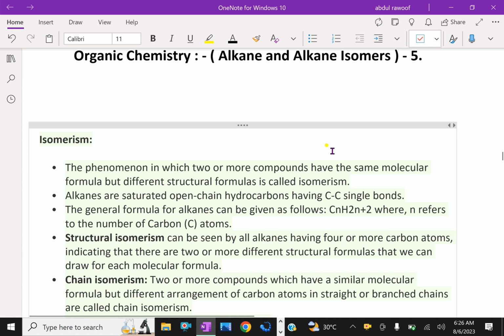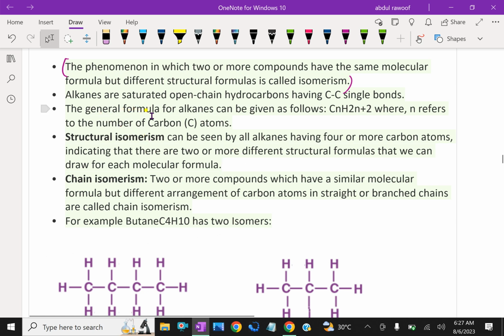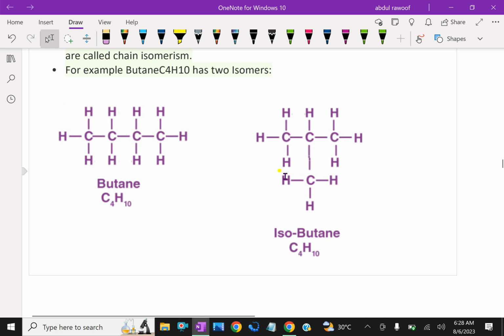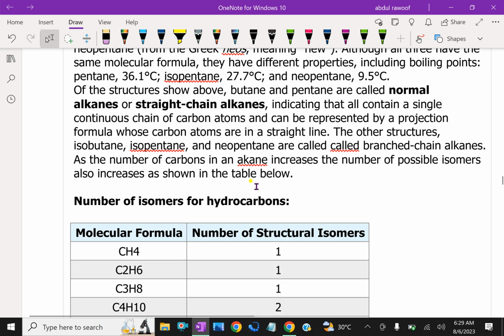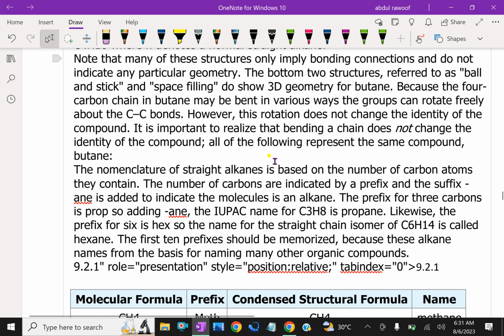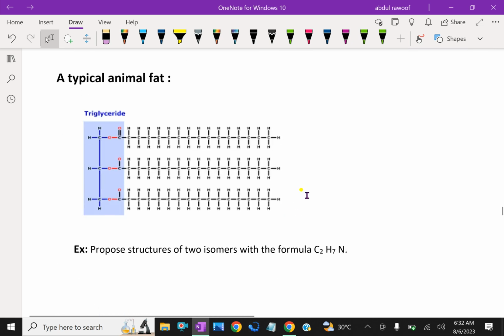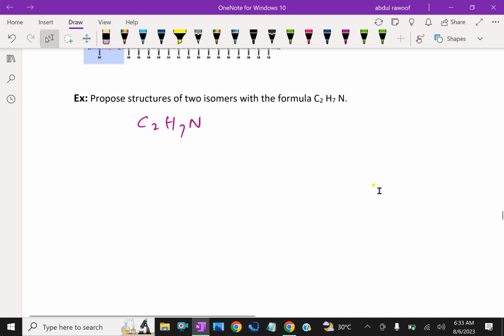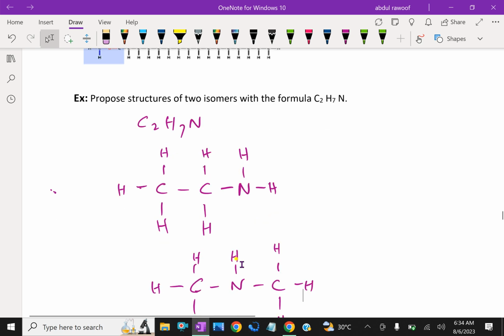Organic Chemistry : - ( Alkanes and Alkane isomers ) - 5. organicchemistry alkanes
• The phenomenon in which two or more compounds have the same molecular formula but different structural formulas is called isomerism.
 • Alkanes are saturated open-chain hydrocarbons having C-C single bonds.
 • The general formula for alkanes can be given as follows: CnH2n+2 where, n refers to the number of Carbon (C) atoms.